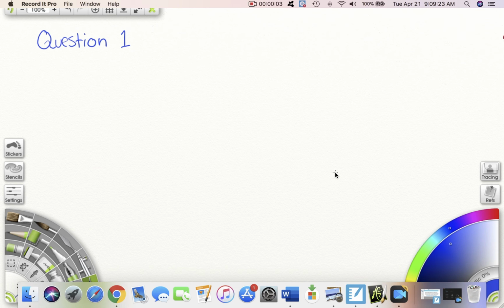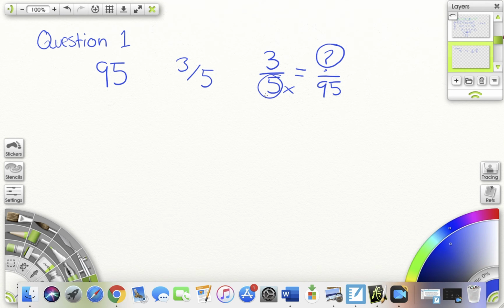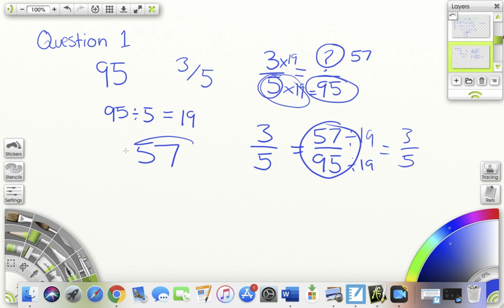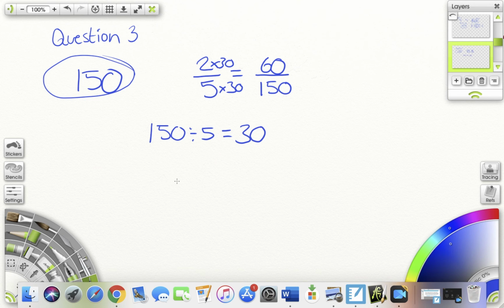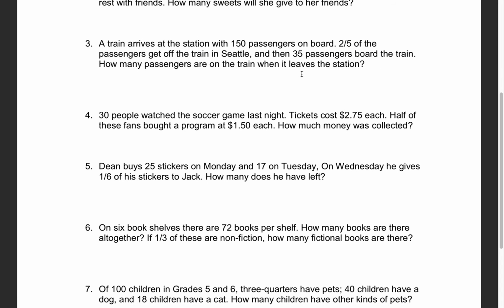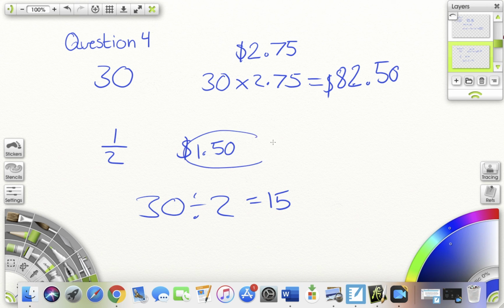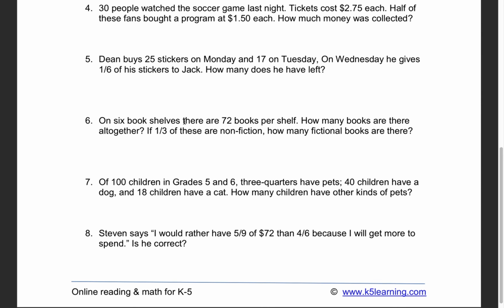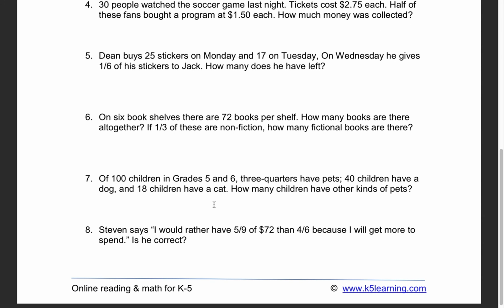Grade 7 Monday April 20 Questions 1, 3, and 4